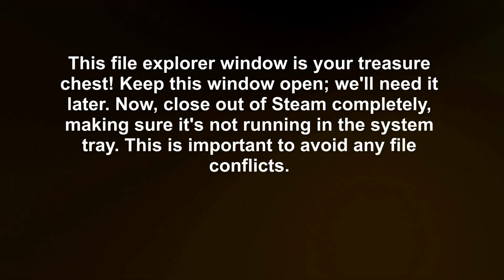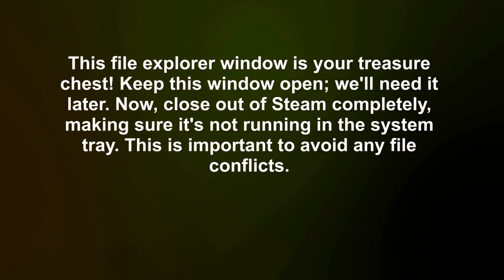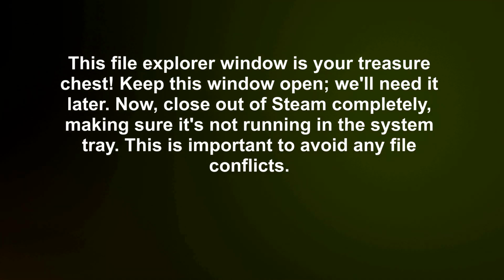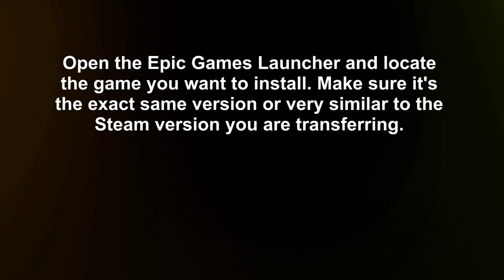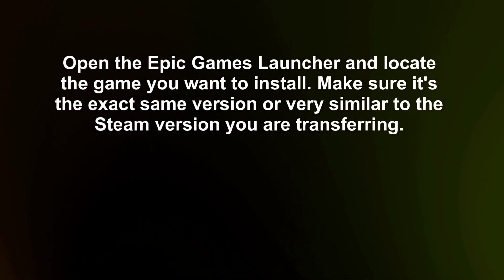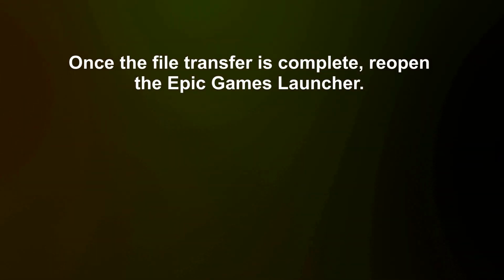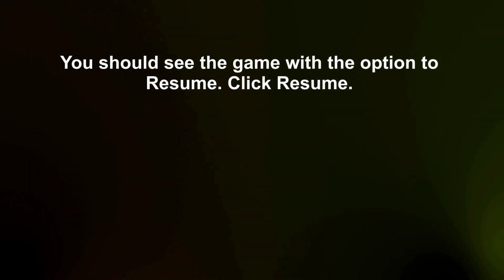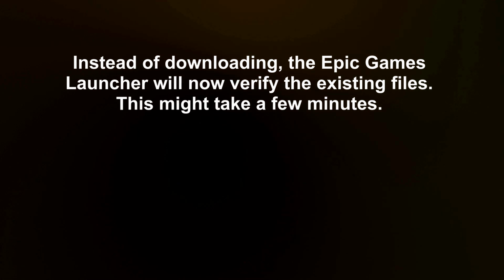Transfer Game Files From Steam To Epic - NEW! Step by Step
Transfer Game Files From Steam To Epic involves manually copying the game files; locate the game's installation folder in your Steam directory, copy the entire folder, and then paste it into the corresponding Epic Games installation directory, followed by verifying the game files in the Epic Games Launcher to ensure proper installation.

00:00 Intro
00:05 Locate Game in Steam Library
00:13 Game Properties
00:16 Local Files Tab
00:20 Browse Local Files
00:26 Close Steam
00:31 Open Epic Games Launcher
00:35 Start and Pause Download
00:42 Close Epic Games Launcher
00:46 Find Epic Games Folder
00:54 Copy Steam Files to Epic Games Folder
01:02 Restart Epic Games Launcher
01:05 Resume Download
01:09 Verify Files
01:14 Launch Game